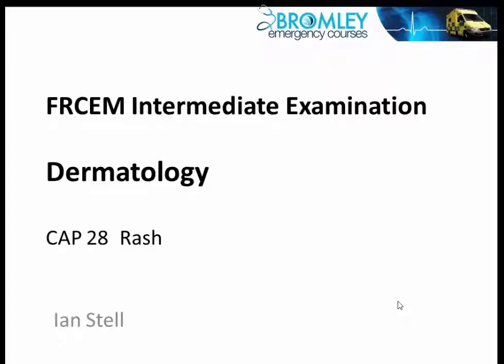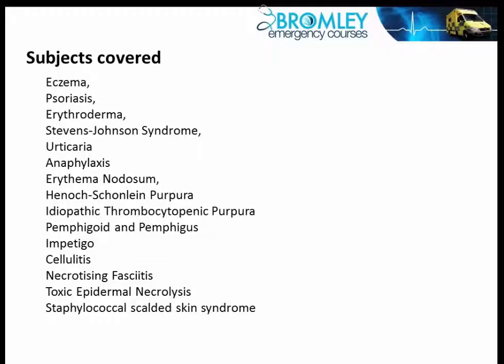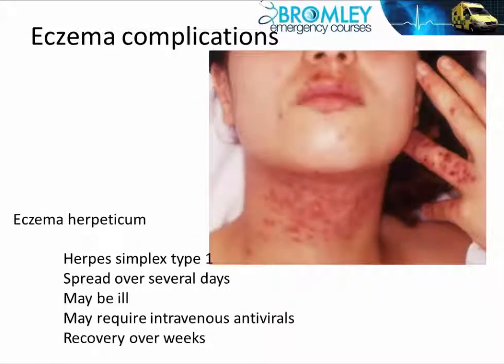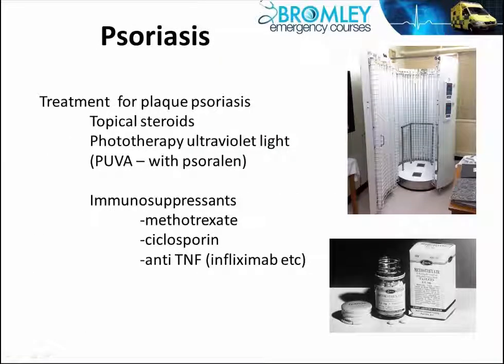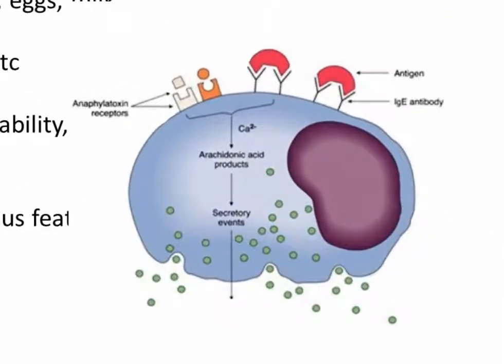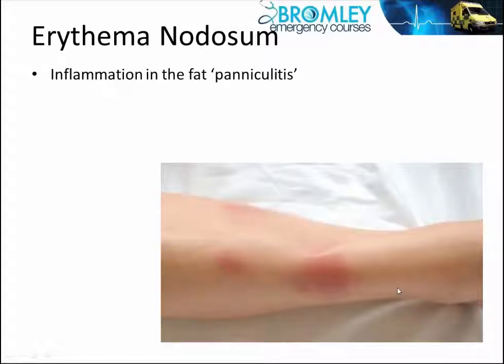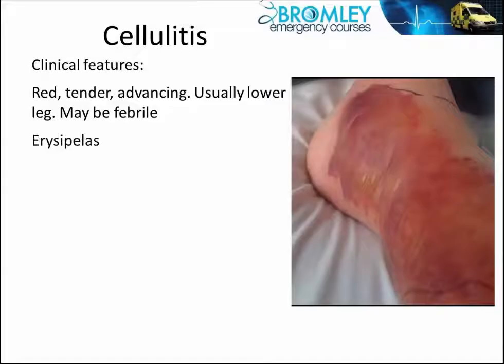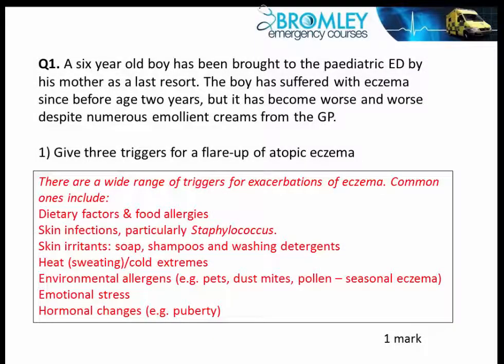FRCEM Dermatology Preview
This is a preview of our FRCEM Intermediate Examination preparation tutorial in Dermatology

-Common Acute Presentations 28-